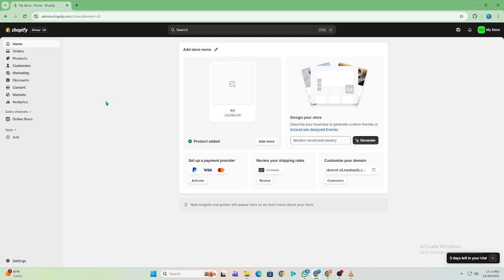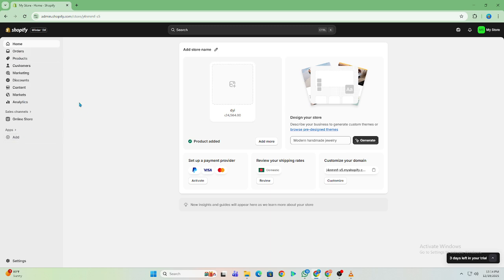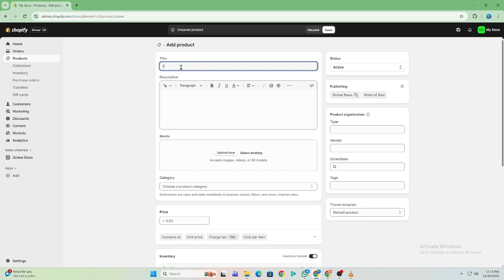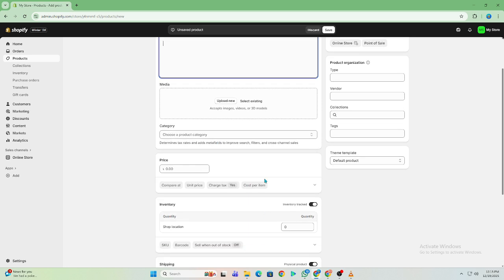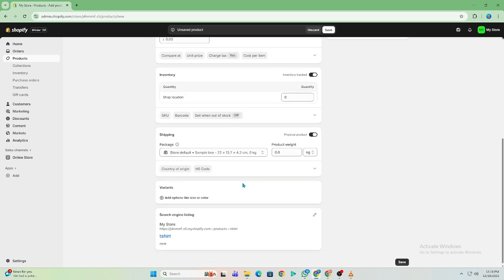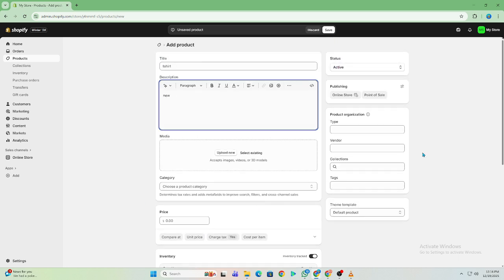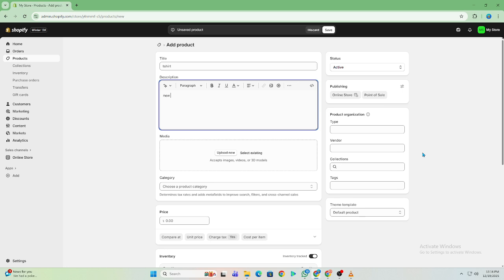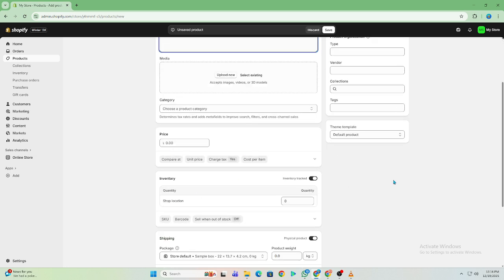How to start Shopify dropshipping Full Guide 2026 Step by Step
In this video, How to start Shopify dropshipping [Full Guide 2026] Step by Step, you’ll learn how to launch a Shopify dropshipping business from scratch. This step-by-step guide covers selecting a niche, finding reliable suppliers, adding products, setting up your store, processing orders, and tips to run a successful dropshipping business in 2026.